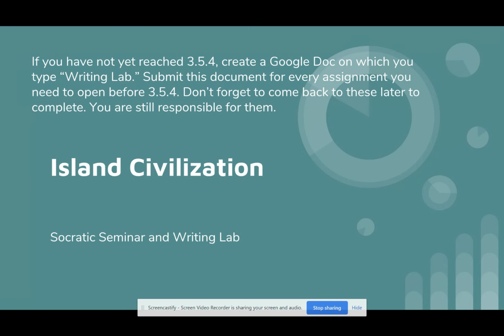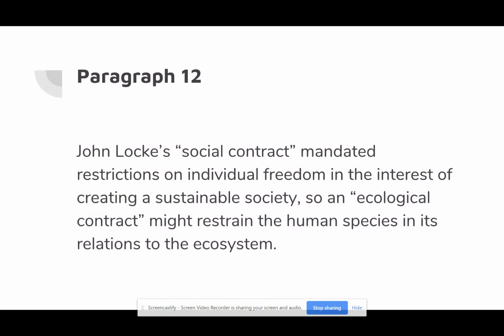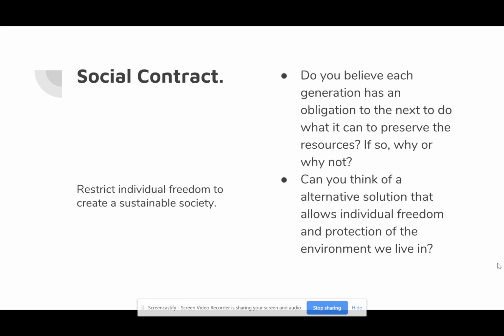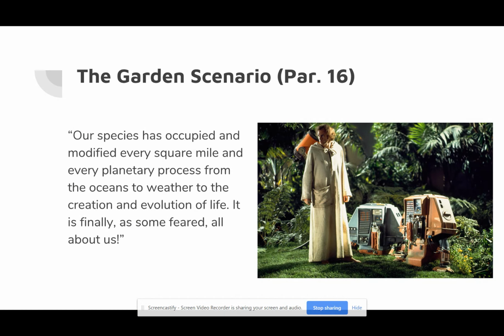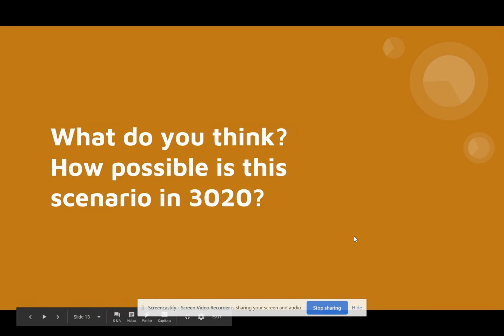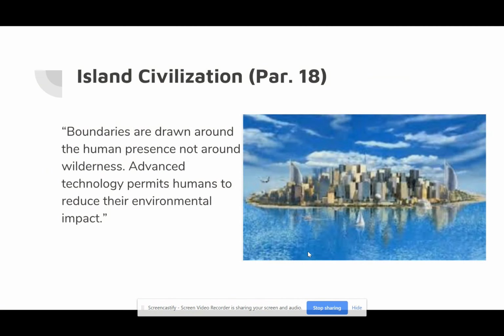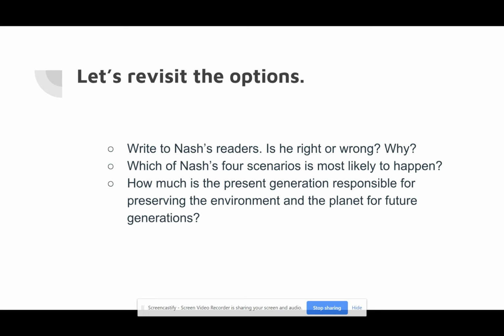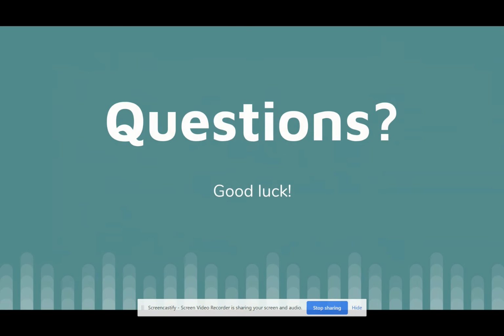Island Civilization PM Session